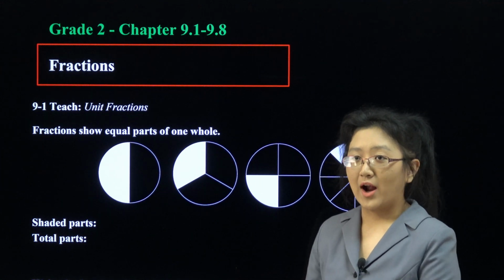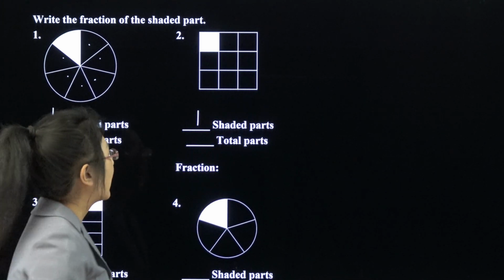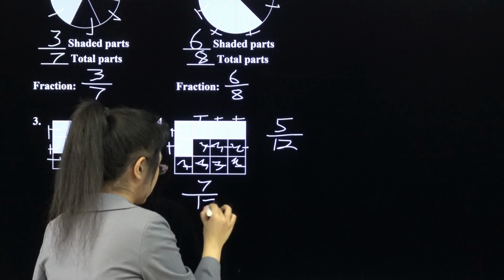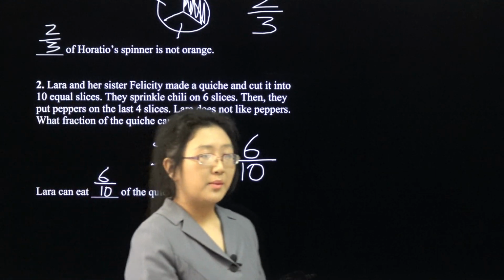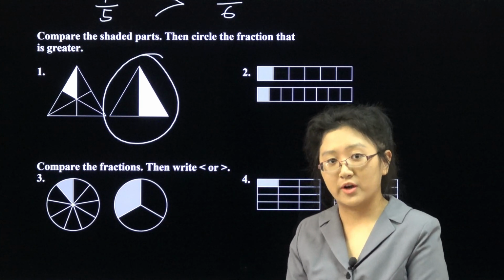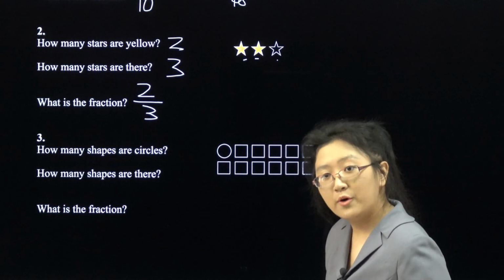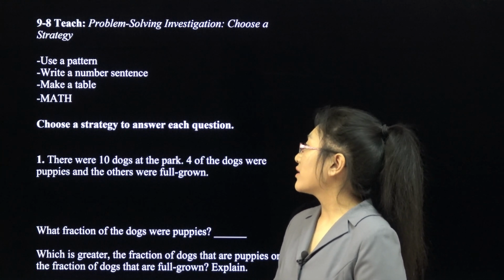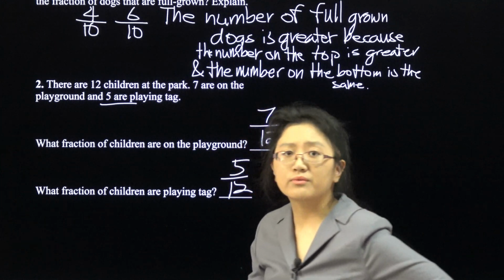Math 2 Chapter 9